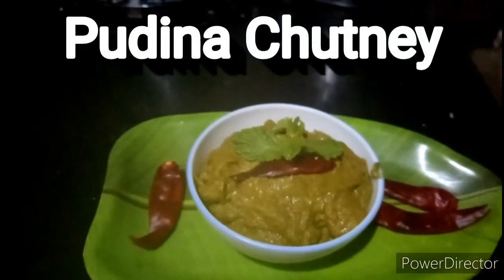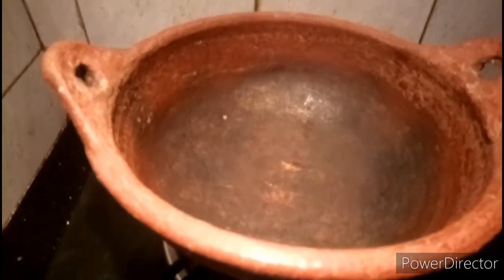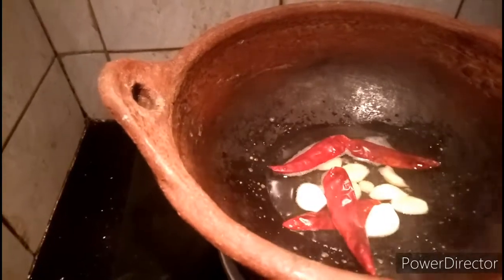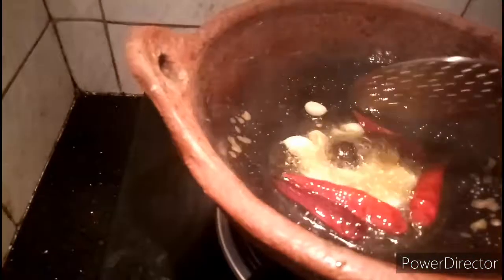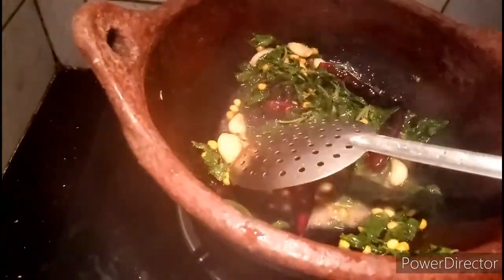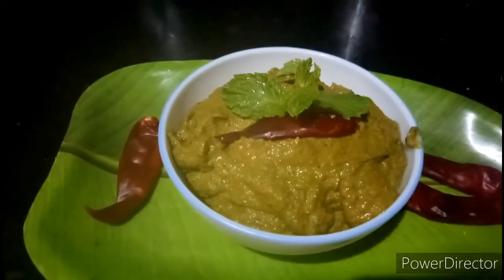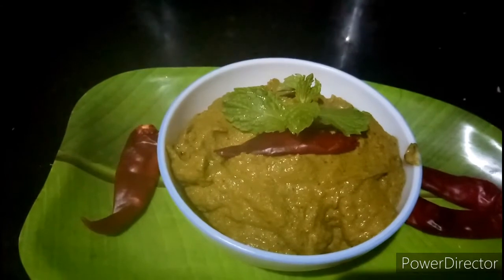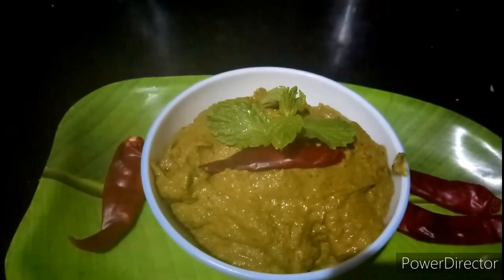Pudina Chutney /Pudina Tuvayal very tasty healthy also try this recipe friends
Puthina thuvaiyal/ pudina chutney very tasty healthy also so delicious ingredients
 pudina
 coconut
 red chilli
 garlic
 salt
 chana dal
 tamarind
 try this recipe friends regularly
very good for health.